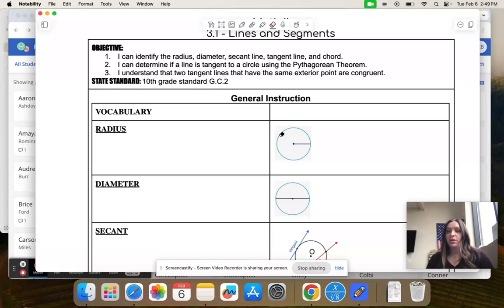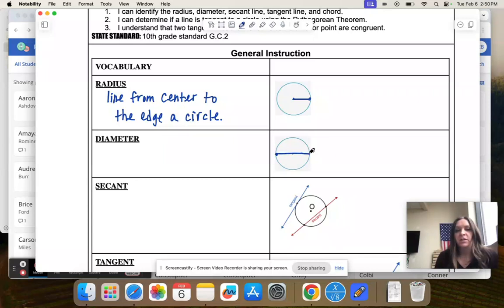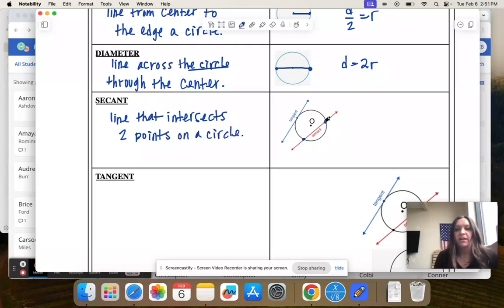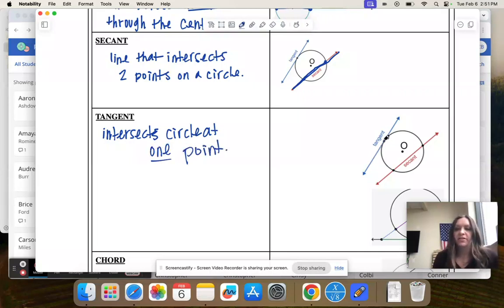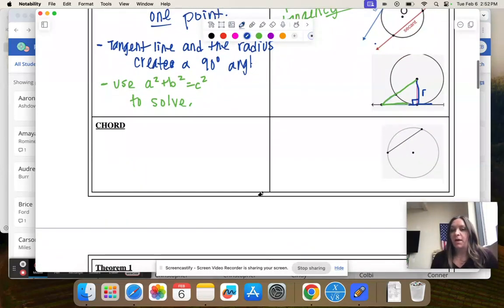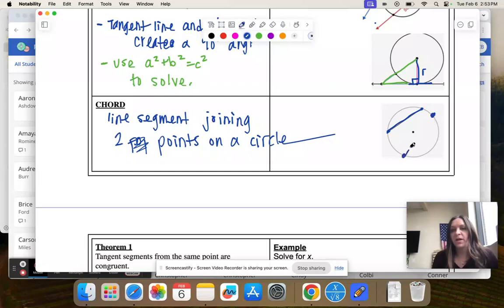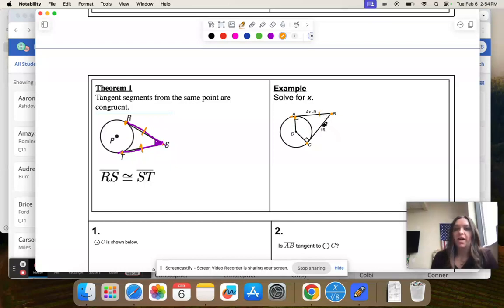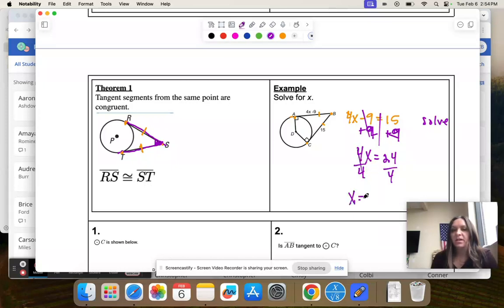Math 2 Q4, 3.1 General